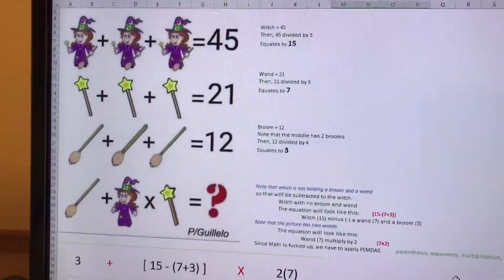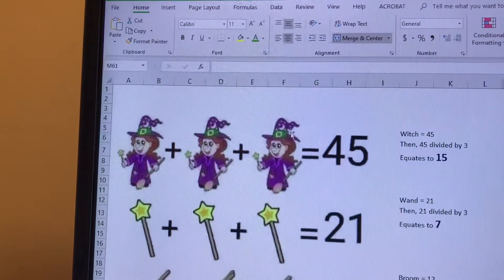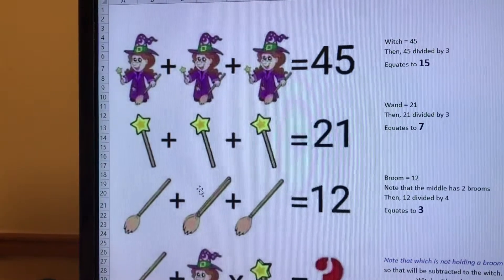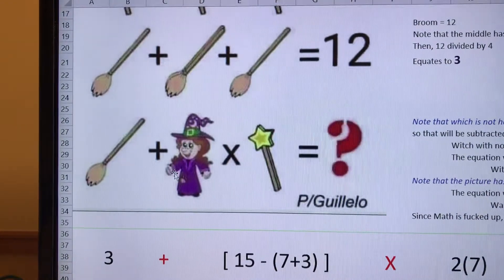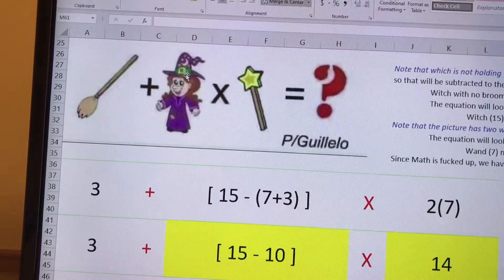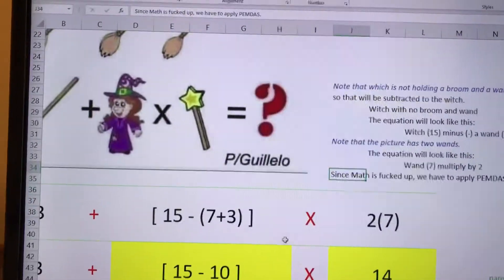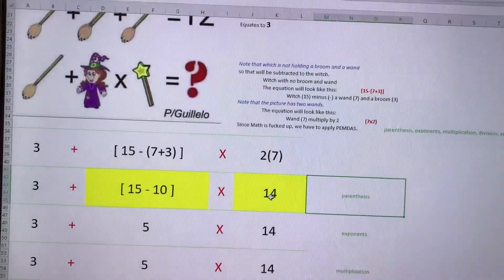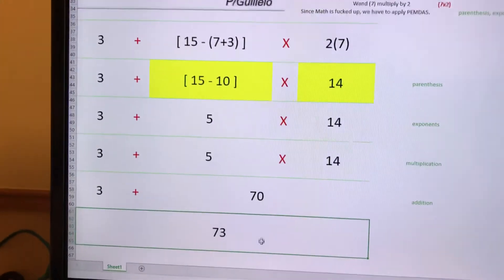April 5, 2020